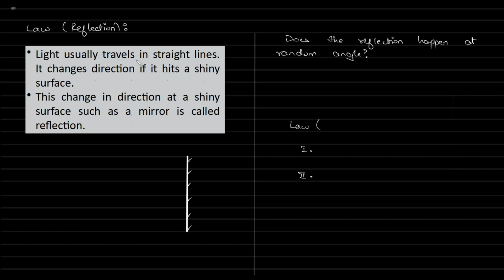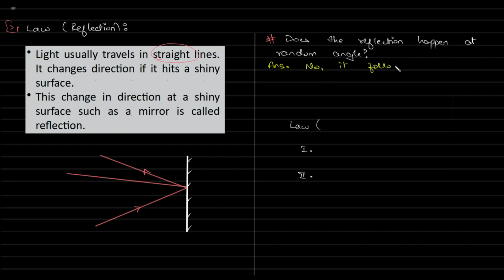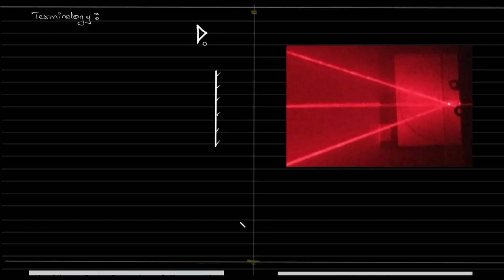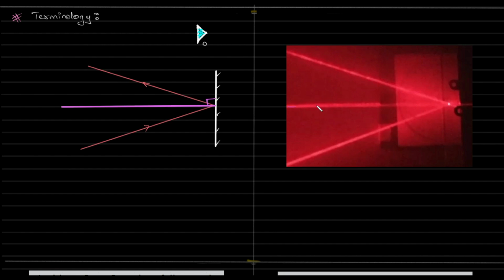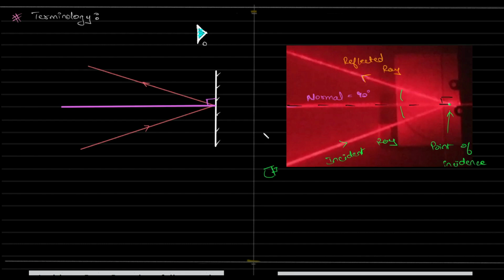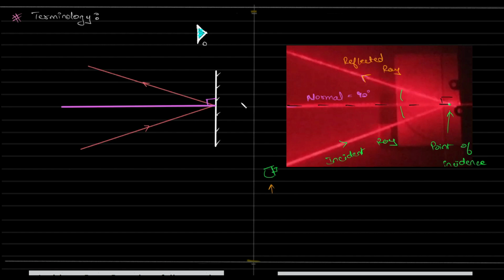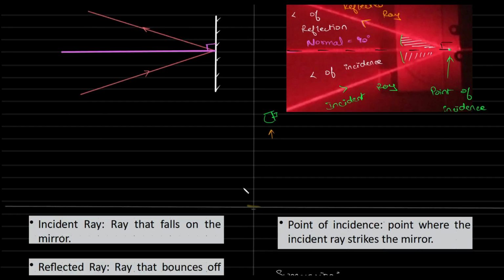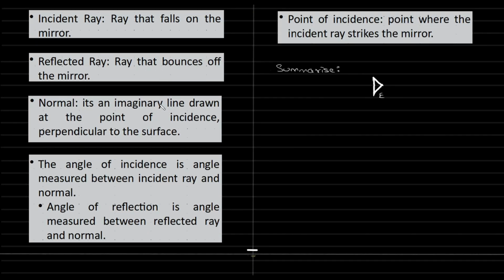10 01 A 3 Terminology E